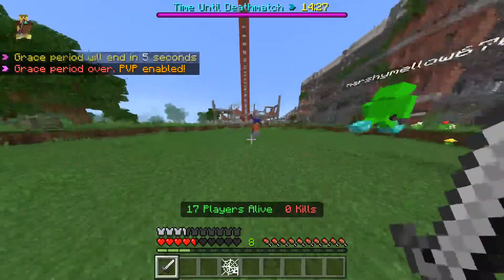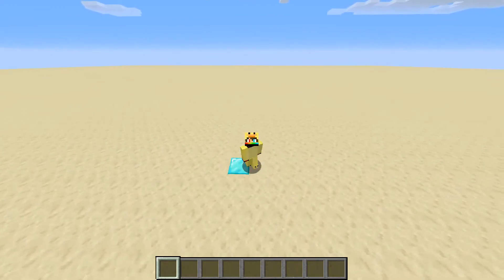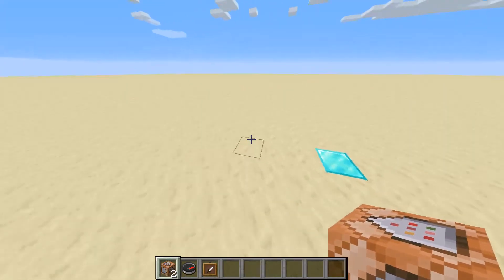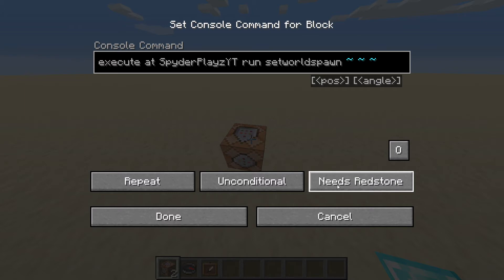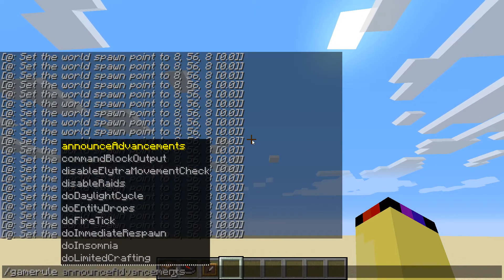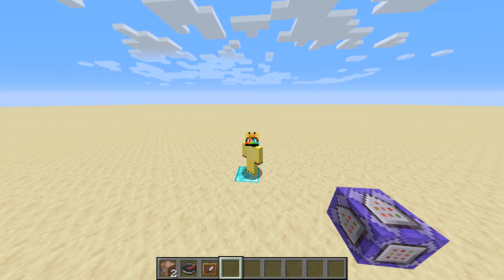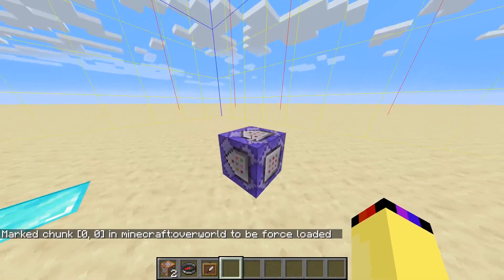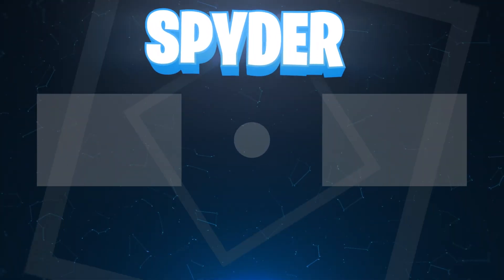How to make a COMPASS point to a player in Minecraft Java Edition (NO PLUGINS)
In this video, I will show you how to make a compass track a specified player in Minecraft Java Edition WITHOUT plugins!

COMMANDS NEEDED:
(Command Block) /execute at [trackedplayername] run setworldspawn ~ ~ ~
(For ^^^) Repeating, No Redstone/Redstone Block Next To It
/gamerule commandblockOutput false
/forceload add ~ ~

Add Me On Discord: 🔥SpyderPlayz👑#1039